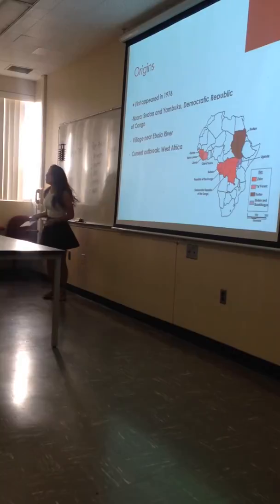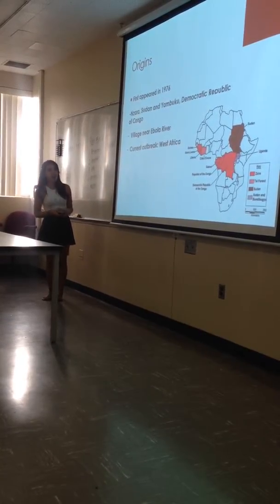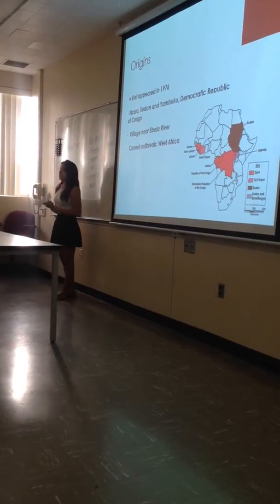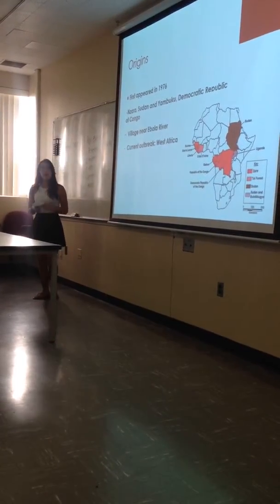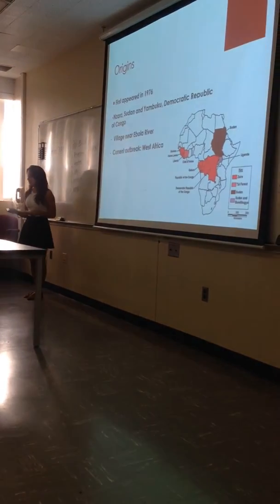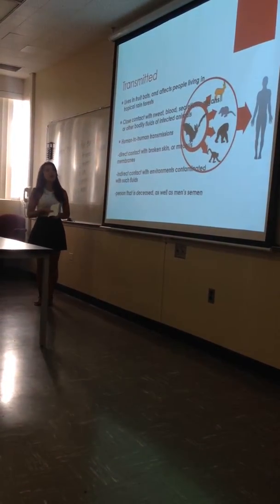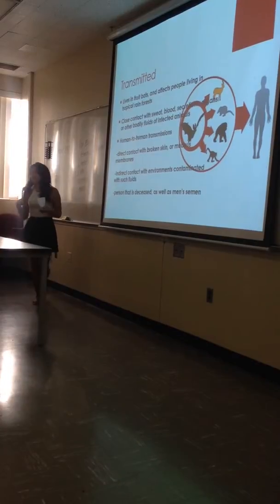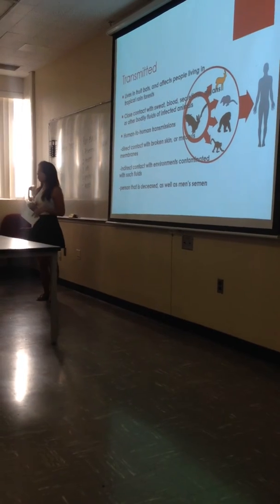Informative Speech-Gabriela Isidro